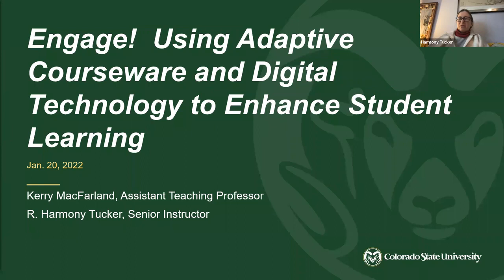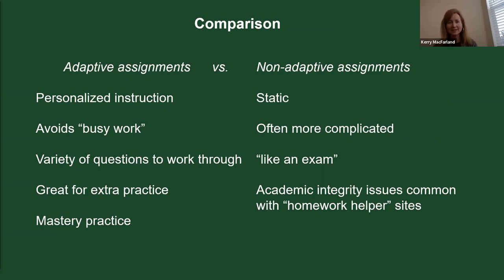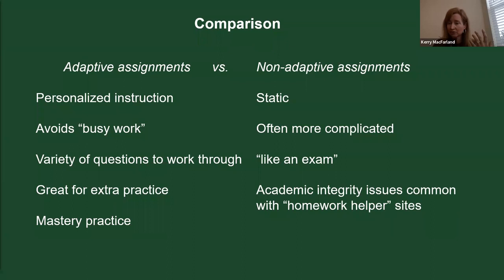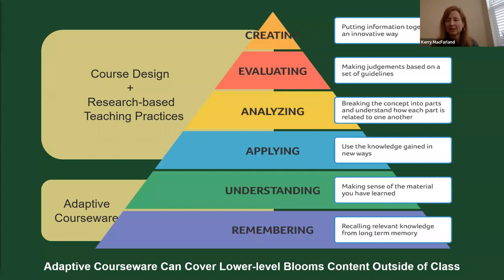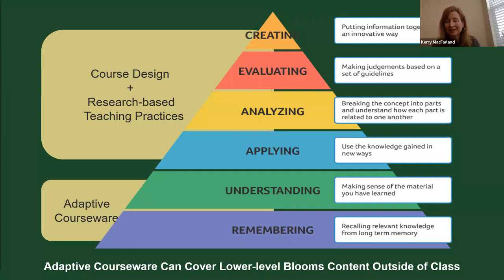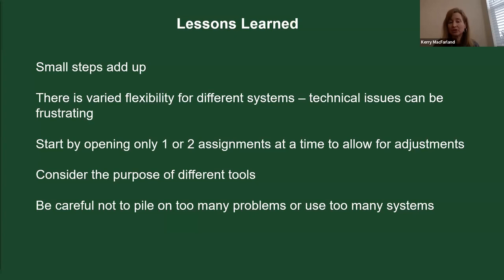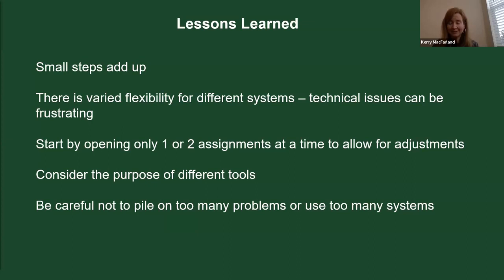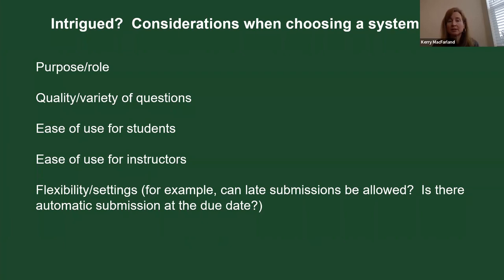Engage! Using Adaptive Courseware and Digital Technology to Enhance Student Learning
Many instructors are striving to make good use of digital technology to interact with students and help them master challenging course material.  Adaptive courseware takes many forms, has improved over time, and allows students to skip "busywork” while putting the focus on practicing concepts that need extra work.  New technologies can allow instructors to identify, follow and communicate directly with struggling students to get them the help they need.  In the General Chemistry Program at Colorado State University, we’ve used a mix of adaptive learning platforms, static homework, in-class active learning activities, and digital monitoring to enhance student learning and engagement.

Presenters: Kerry MacFarland, Assistant Teaching Professor and R. Harmony Tucker, Senior Instructor at Colorado State University